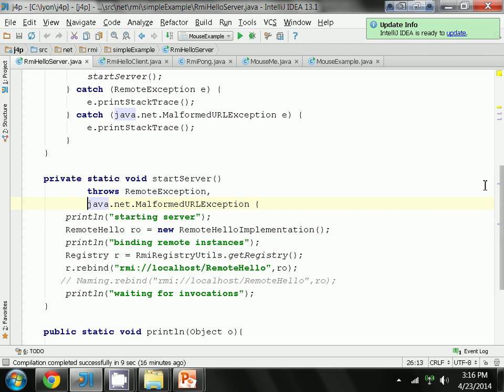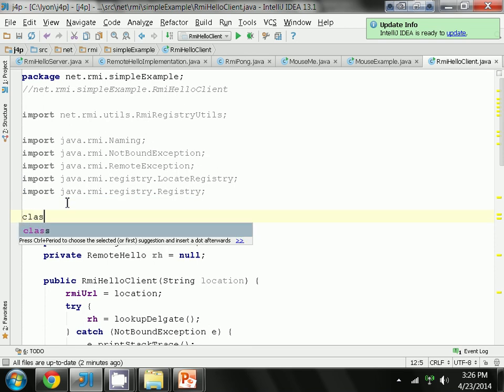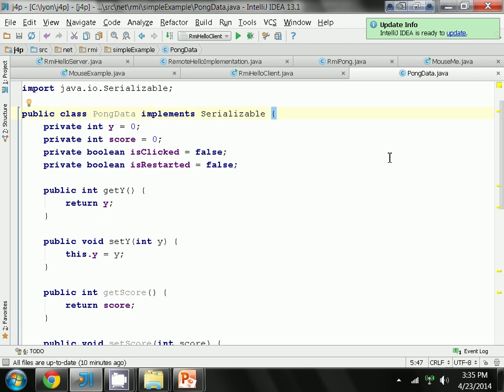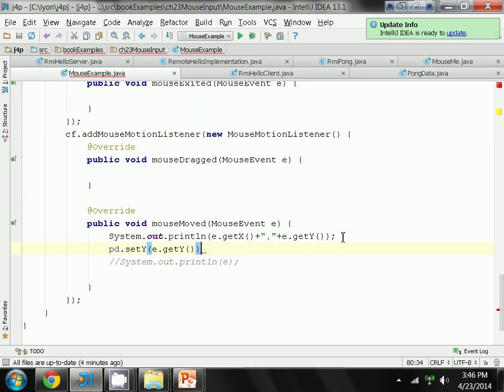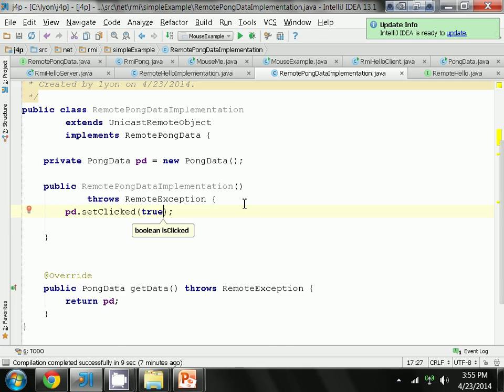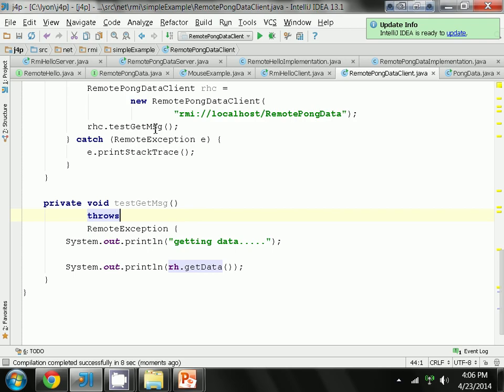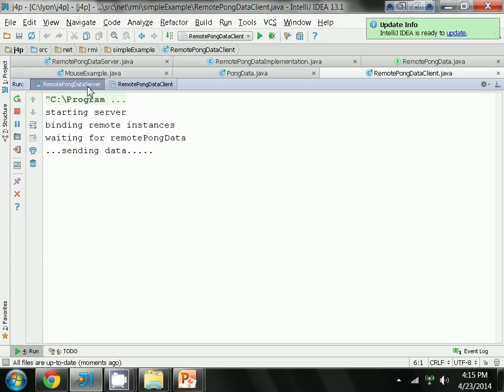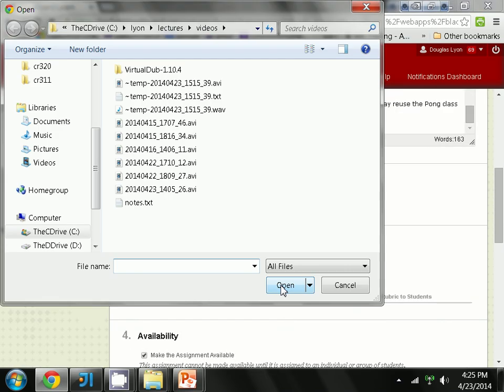IACT20140423 1515 39